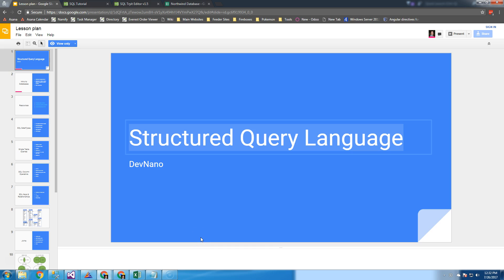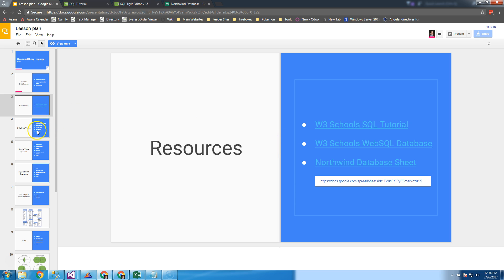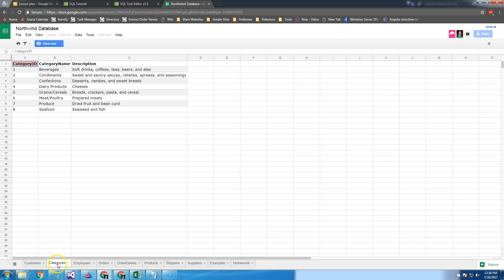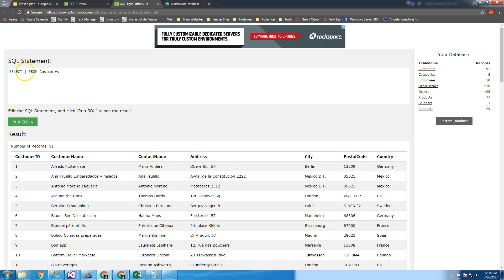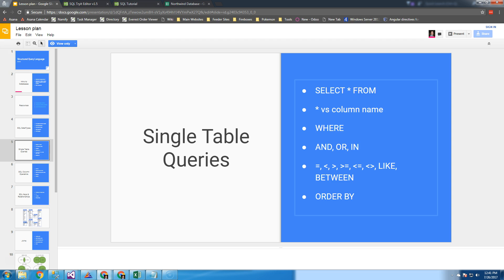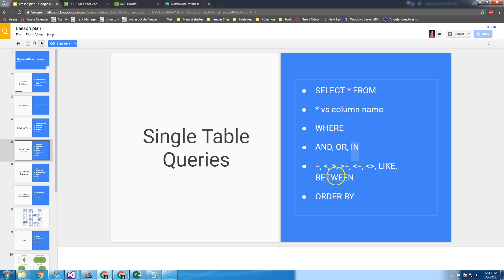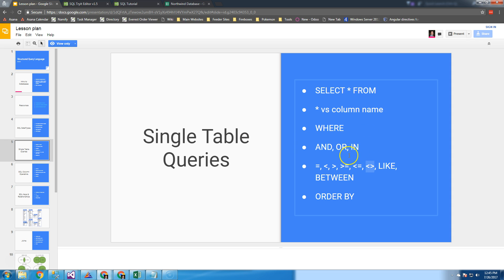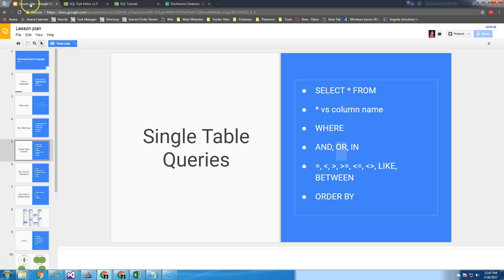Intro to SQL - Lesson 1 - Basic Queries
Homework:
1. List of employees ordered A-Z
2. List of employees starting with A, ordered A-Z
3. List of employees born before 1960
4. List of Products costing more than 50 and privided by supplier #1, #5, or# 8
5. List containing only the employee's first name and their brith date
6. How may of our employees have ties to Seattle and London?